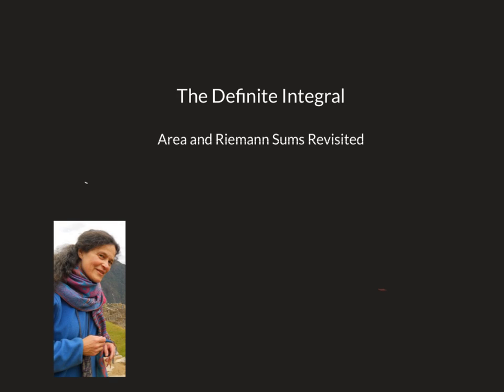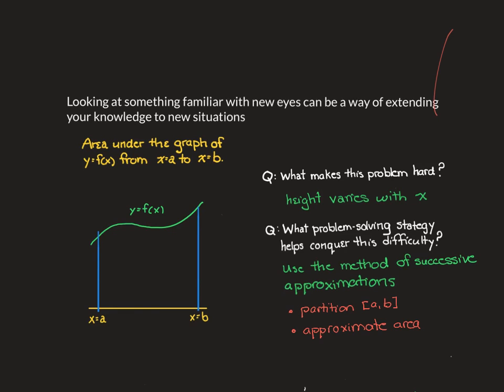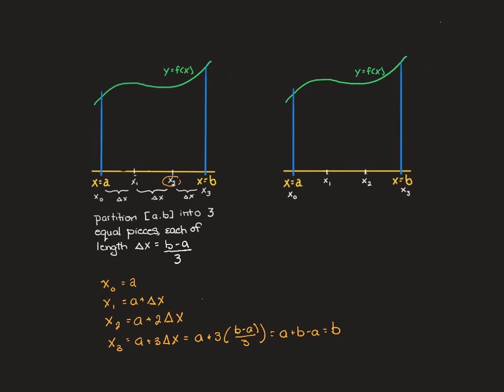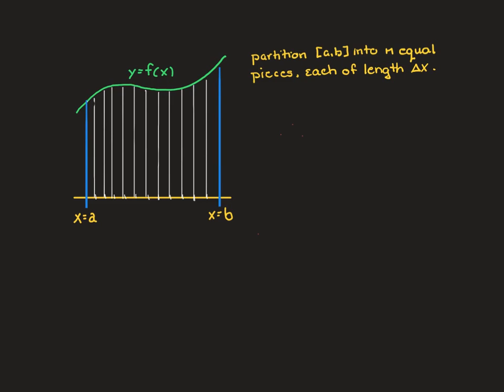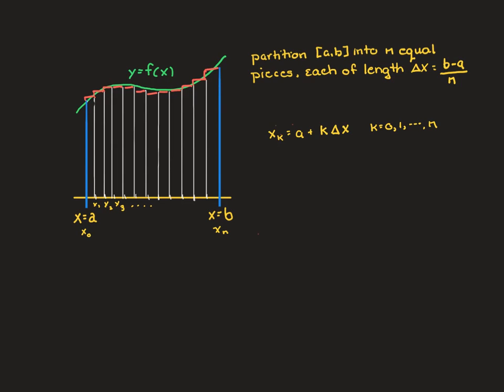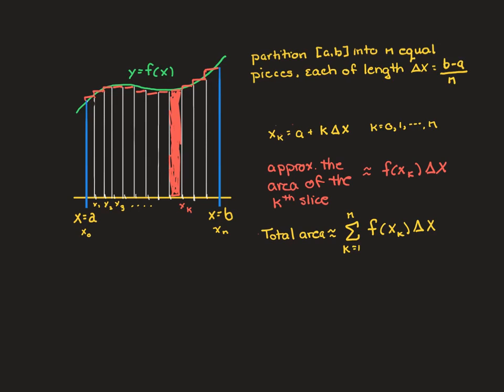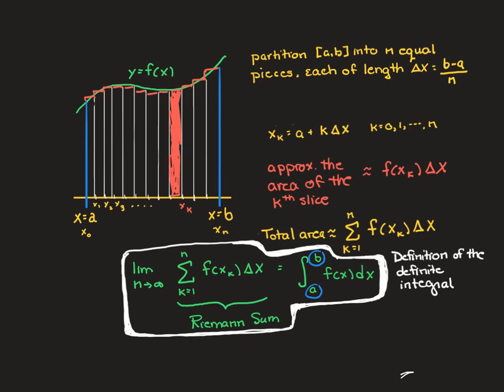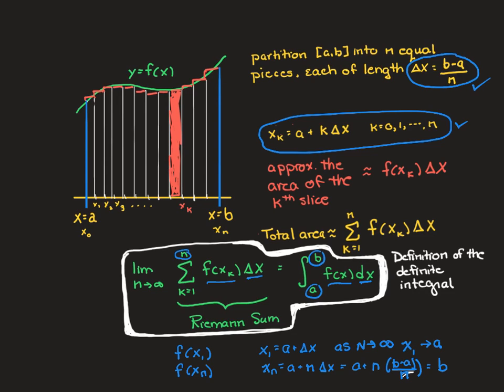1.1 The Definite Integral and Area